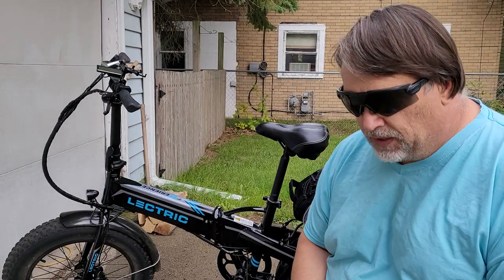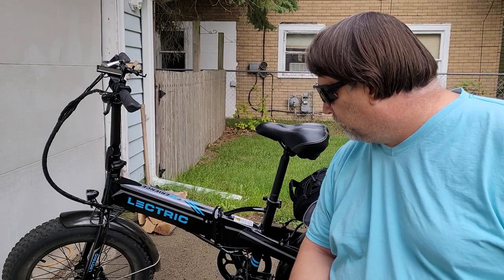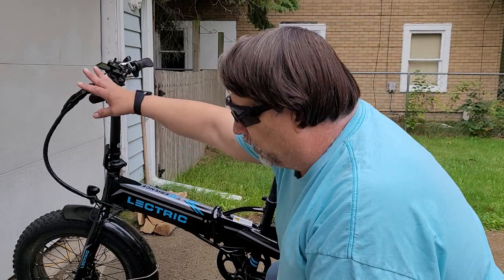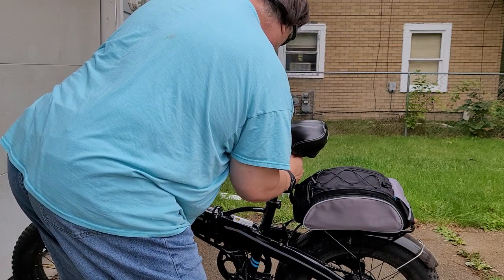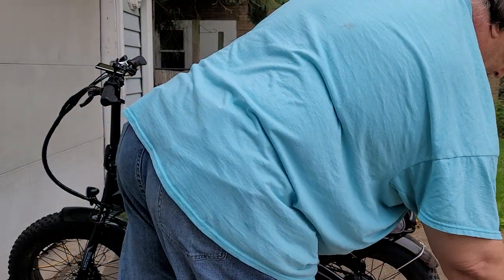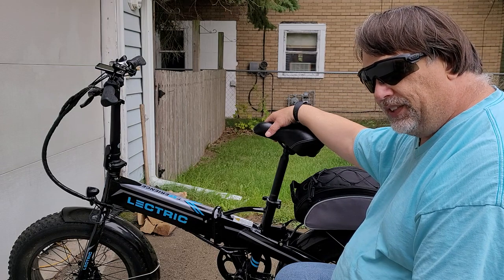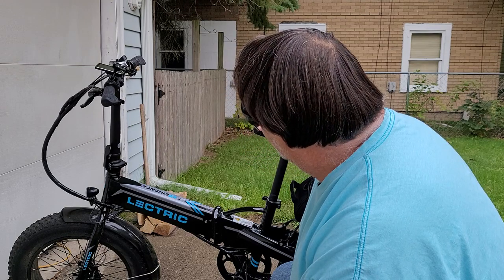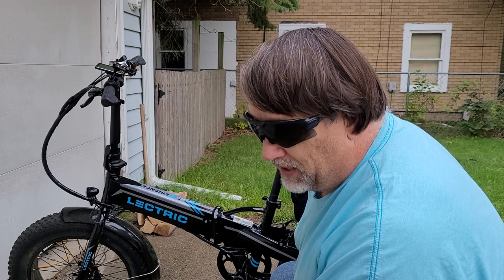lectric xp 400 mile review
400 miles review and checks